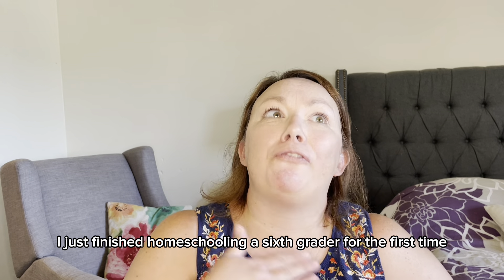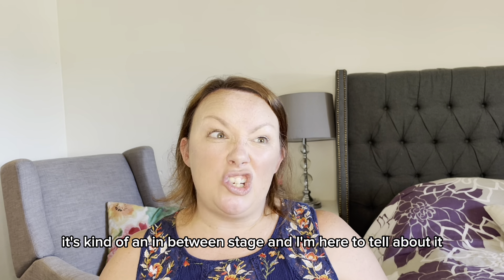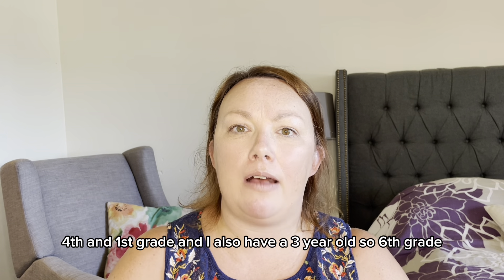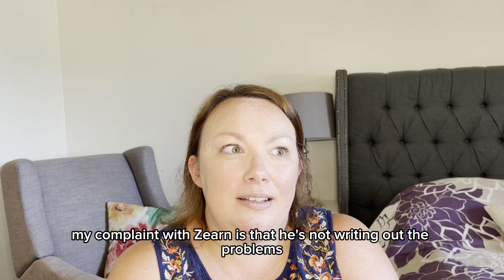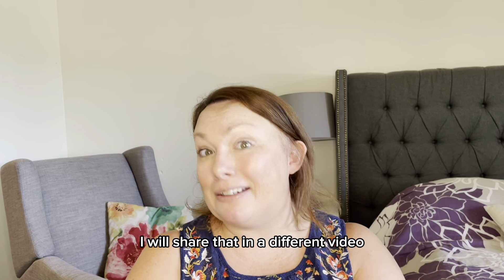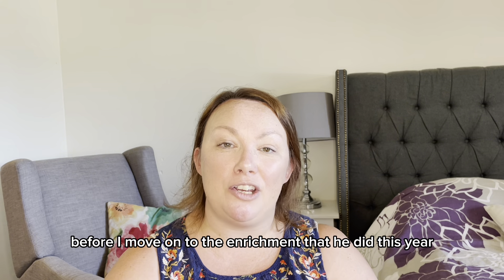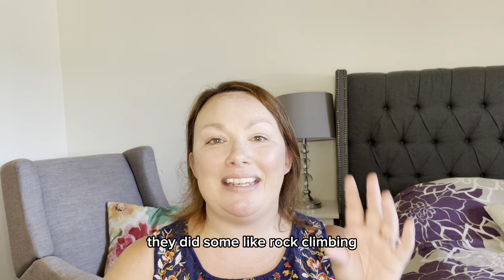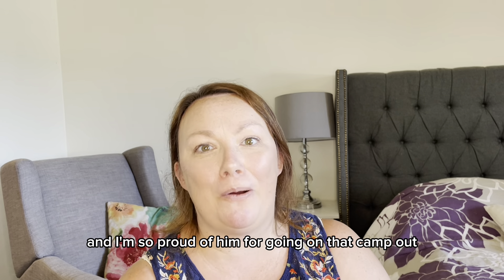6th Grade Homeschool Curriculum Picks | Final Recap!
My final 6th grade homeschool curriculum udpate for the 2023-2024 school year is here!

This was our fourth year of homeschooling! I taught my 6th grader along with a 4th grader and 1st grader, so some subjects like the 6th grade science curriculum and the 6th grade social studies curriculum are covered in my family studies video. This video covers 6th grade math curriculum, 6th grade English curriculum and 6th grade art curriculum.

Video and Intro edited by Studio 23 Productions studio23.net